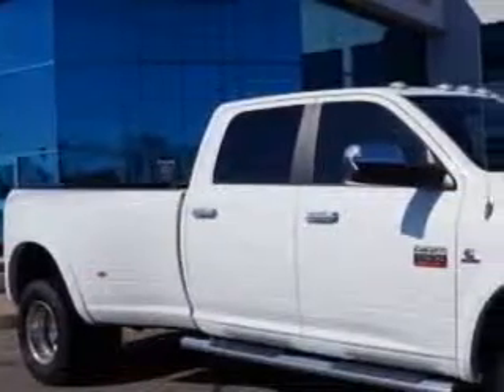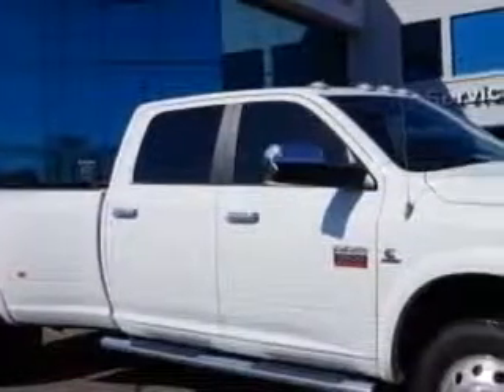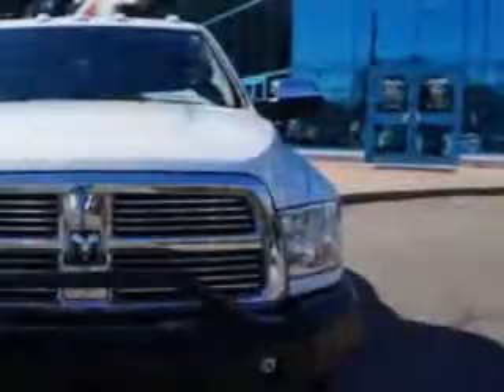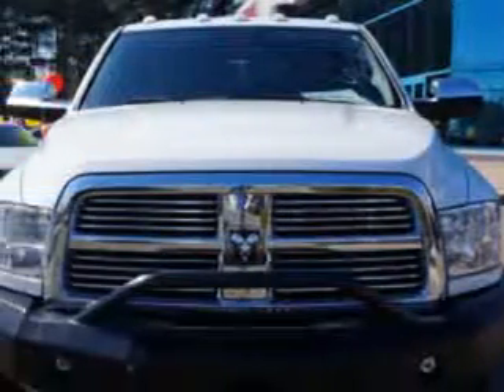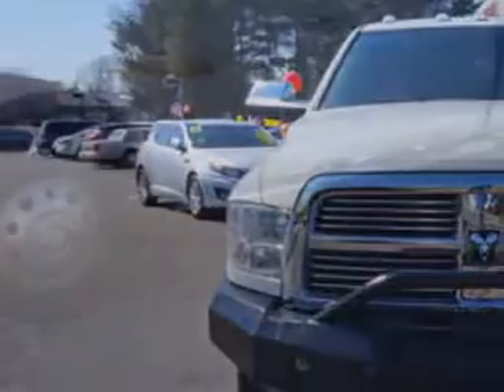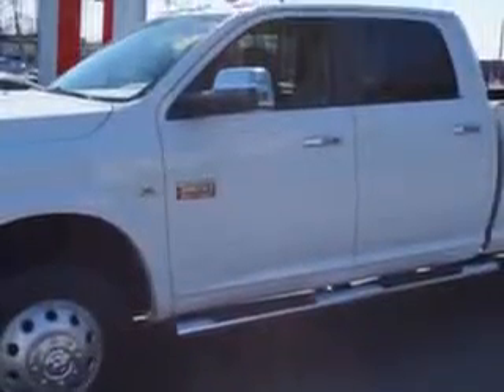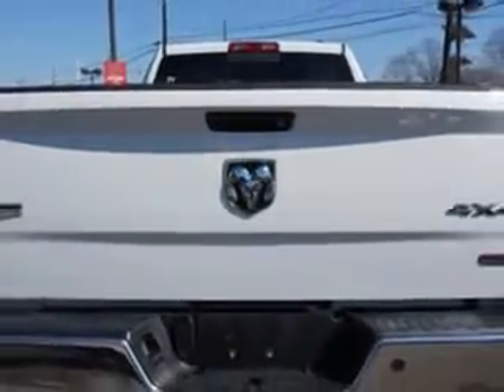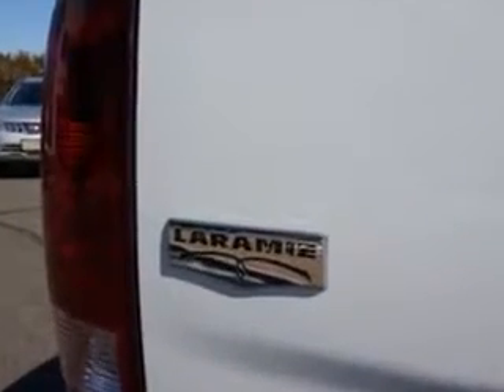2012 RAM 3500 Edison Nissan Edison, NJ 08817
RAM Edison Nissan knows you want more in a car. You have a purpose for your vehicle. You will love this Bright Silver Metallic Cle Ram 3500 Crew Cab 4X4, equipped with a 6 Cylinder engine and an automatic transmission.
MILES: 46,345
VIN:3C63DRJL5CG302504

Edison Nissan
401 Route 1 South
Edison, New Jersey 08817